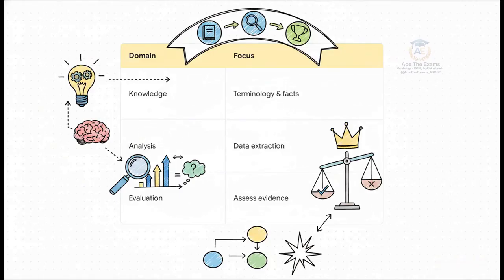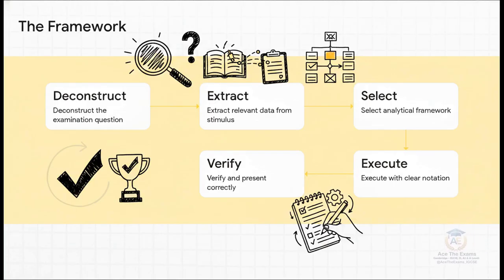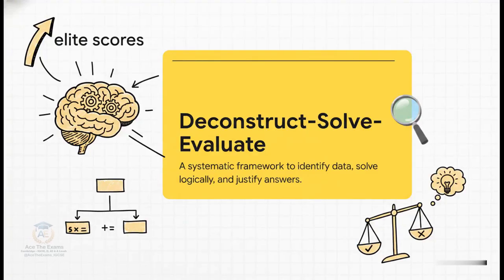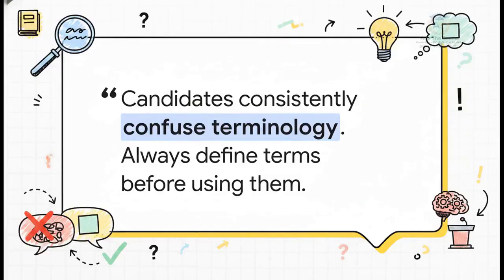A* Exam Guide: Component 1 Spe... | Cambridge AS and A Level Afrikaans Language 8679 | Ace The Exams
Ace The Exams Cambridge AS and A Level Afrikaans Language 8679 revision lesson for IGCSE, O Level, O Levels, AS Level, AS Levels, A Level and A Levels exam preparation.
This video helps students revise Afrikaans Language with syllabus-focused explanations, past paper thinking, exam technique, and mark scheme style learning.

Topic: Component 1 Speaking Test Structure and Timing Afrikaans Language 8679 AS Level
Subject: Afrikaans Language 8679